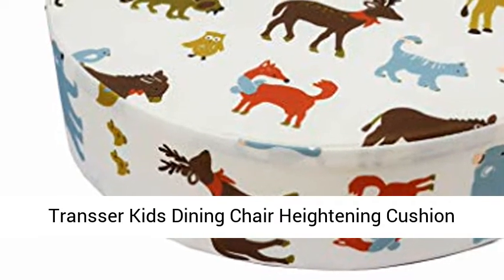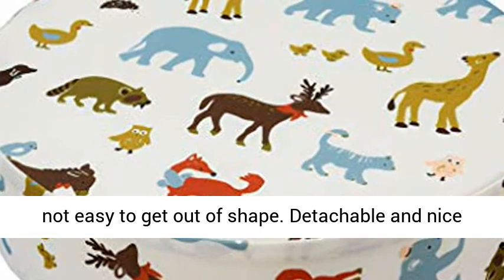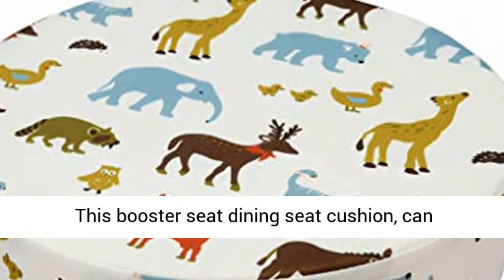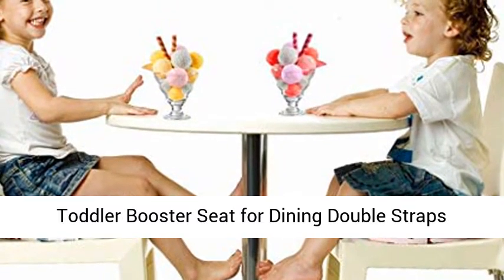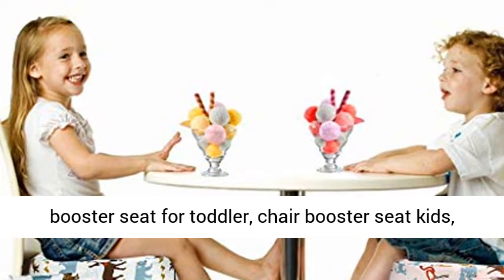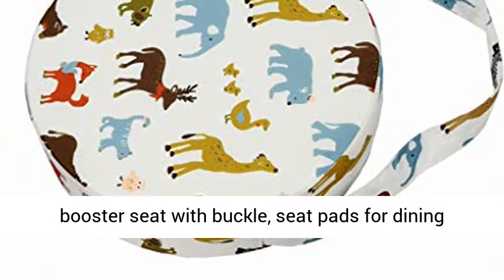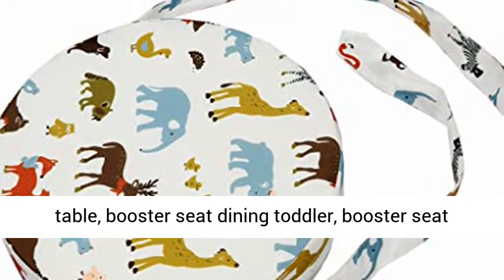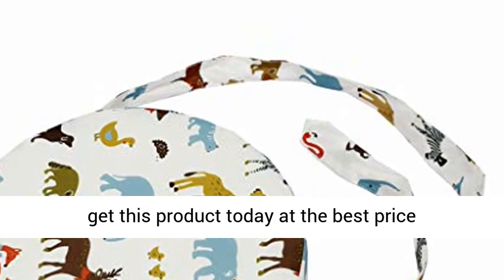Transser Kids Dining Chair Heightening Cushion Dismountable Adjustable High Chair Booster Seat Pads,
Get the best price on Baby Products this Affiliate link: " Transser Kids Dining Chair Heightening Cushion Dismountable Adjustable High Chair Booster Seat Pads, Portable Washable Booster Seat Cushion for Toddler Kids Baby Infant 🎉Safe to Use: our dining booster seat won't slip or slide around and not easy to get out of shape. Detachable and nice height to help your toddler reach the table.
🎉This booster seat dining seat cushion, can solve your trouble now, let the baby communicate with adult equality anywhere at any time, suitable for dining table, dining chair, piano chair, study desk and chair, etc. Most loved by mothers.
🎉Our booster seat for table is suitable for different sizes of chairs, comes with two straps so you can secure it with the chair.